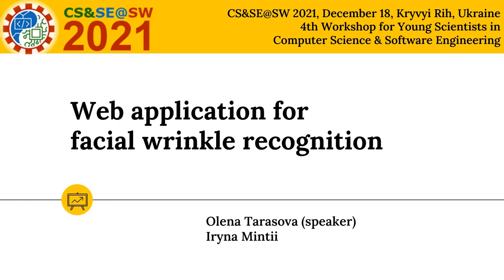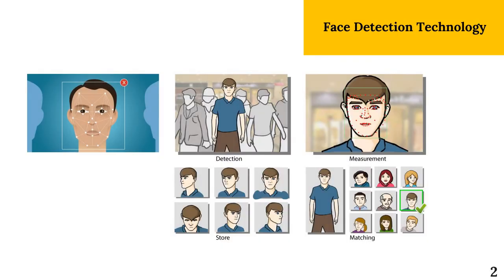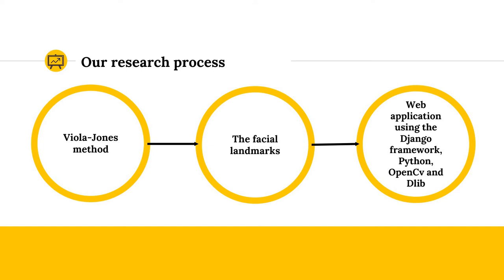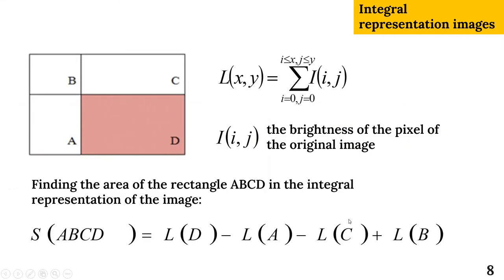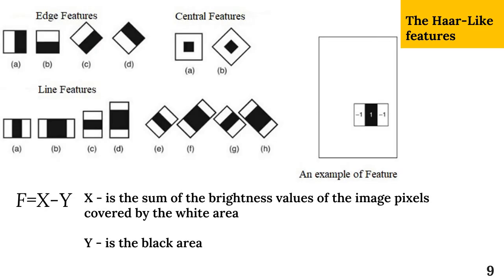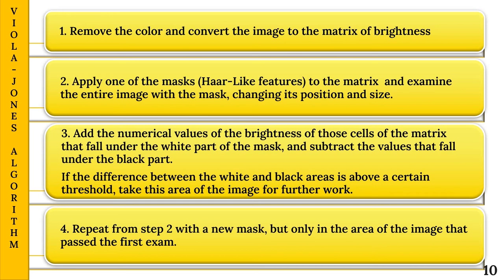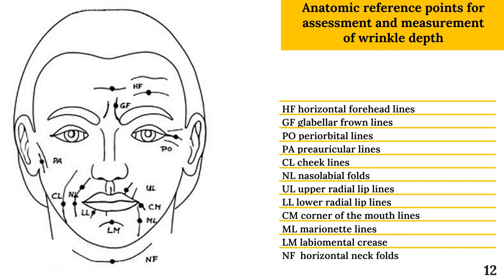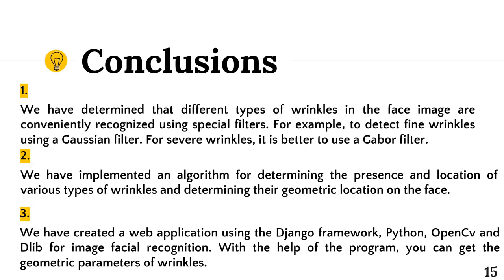CS&SE@SW2021. Web application for facial wrinkle recognition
Elena Tarasova, Iryna Mintii (Kryvyi Rih State Pedagogical University)

Web application for facial wrinkle recognition

Facial recognition technology is named one of the main trends of recent years. It's wide range of applications, such as access control, biometrics, video surveillance and many other interactive human-machine systems. Facial landmarks can be described as key characteristics of the human face. Commonly found landmarks are, for example, eyes, nose or mouth corners. Analyzing these key points is useful for a variety of computer vision use cases, including biometrics, face tracking, or emotion detection. Different methods produce different facial landmarks. Some methods use only basic facial landmarks, while others bring out more detail. We use 68 facial markup, which is a common format for many datasets. Cloud computing creates all the neces-sary conditions for the successful implementation of even the most complex tasks. We created a web application using the Django framework, Python lan-guage, OpenCv and Dlib libraries to recognize faces in the image. The purpose of our work is to create a software system for face recognition in the photo and identify wrinkles on the face. The algorithm for determining the presence and location of various types of wrinkles and determining their geometric determi-nation on the face is programmed.